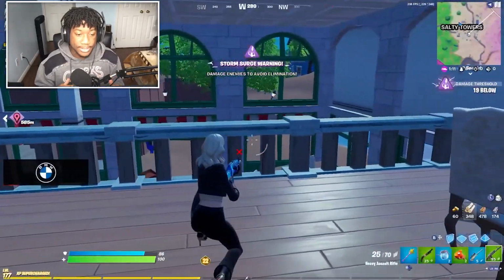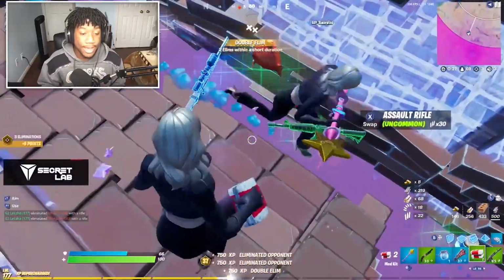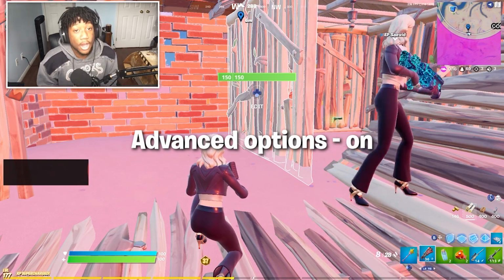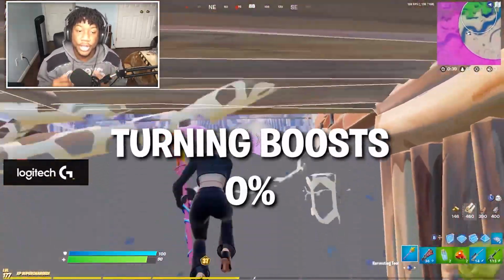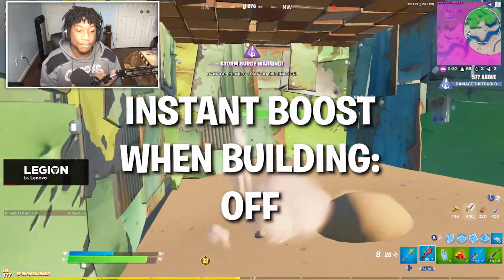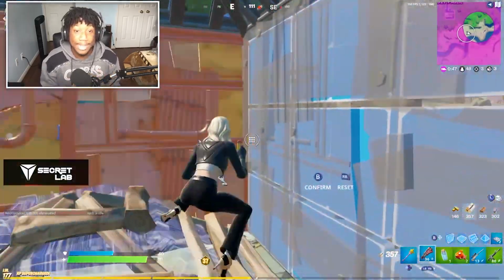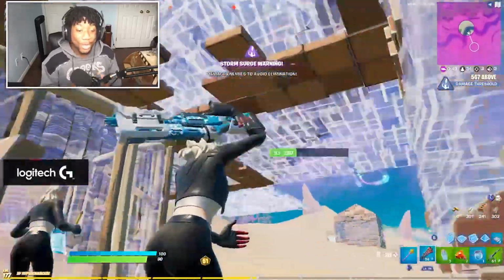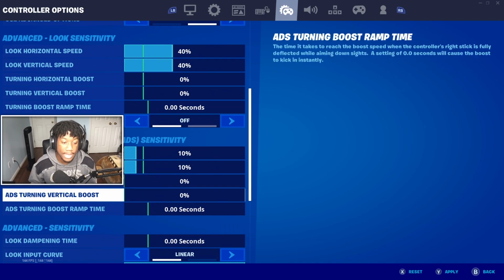These are the Top controller settings.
Title: These are the Top controller settings.

So in todays video im going to be showing you guys the best controller settings for fortnite chapter 2 season 5. i just recently switched back to controller from playing on pc for the last few months. i wanted to make this video to help and show you guys the best settings to get the  best aim, the best movement, and the fastest building and editing while on controller in fortnite chapter 2 season 5. i go indepth with each setting you guys know what your doing. if you guys do enjoy todays video on the best controller settings for claw and non claw players in fortnite chapter 2 season 5 then make sure to leave a like, comment, and subscribe for more controller settings videos!

Timestamps:
0:00 intro
0:30 Controller Settings
1:22 controller sensitivity
8:45 controller binds